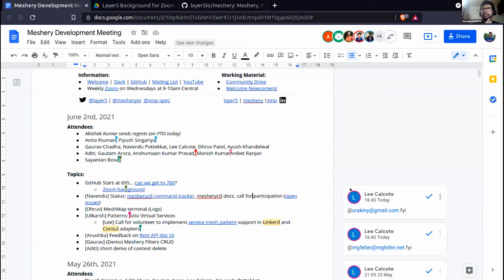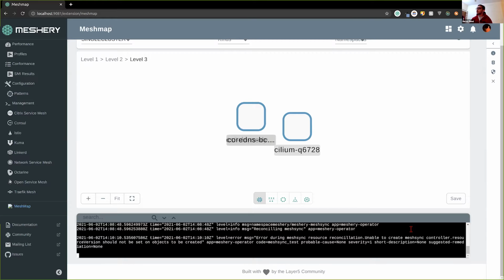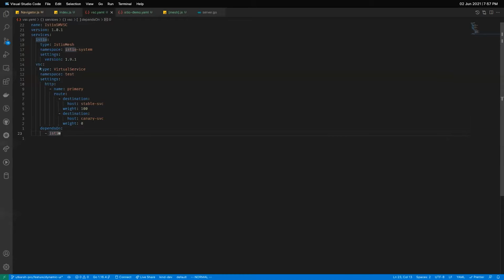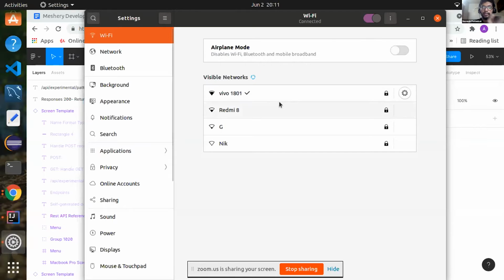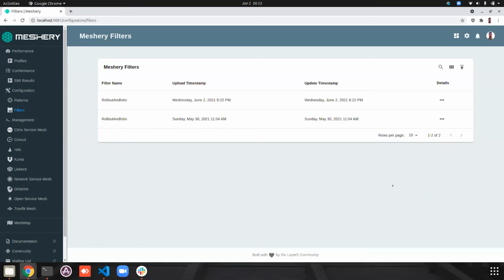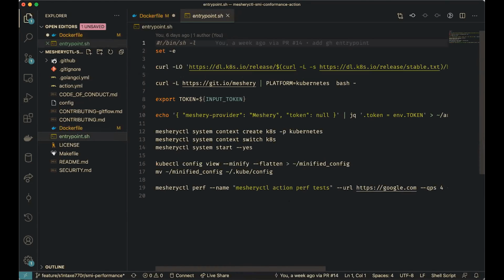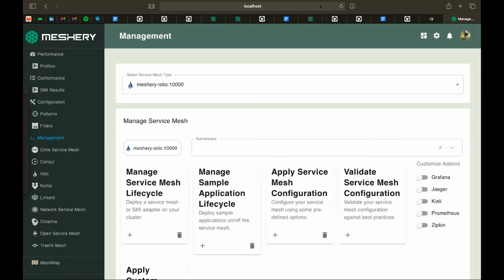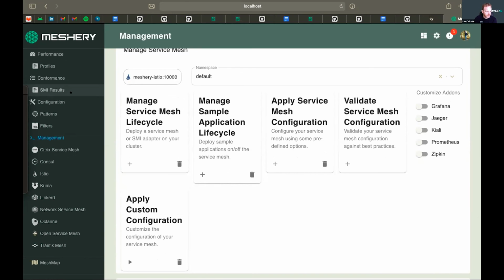Meshery Development Meeting (June 02nd, 2021)